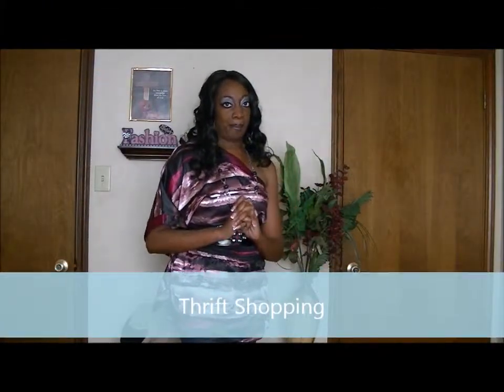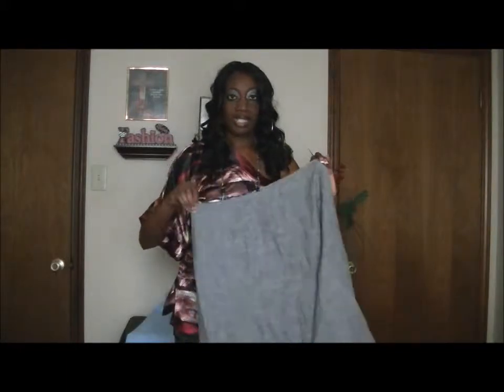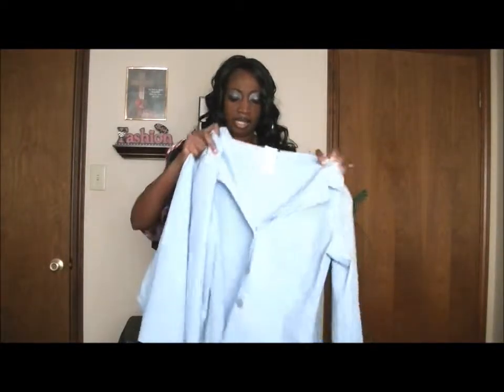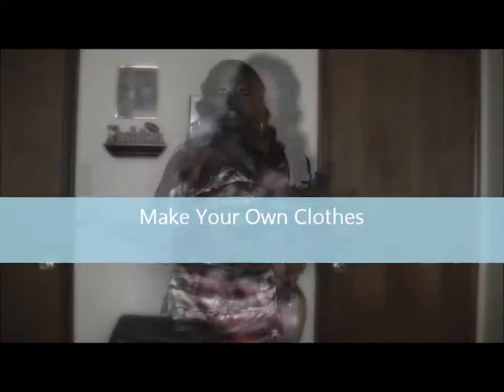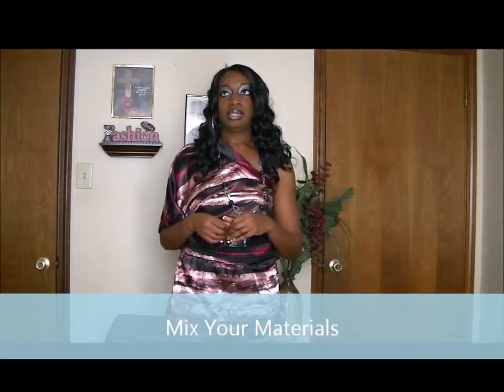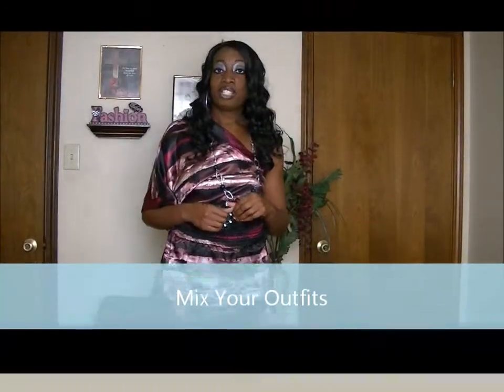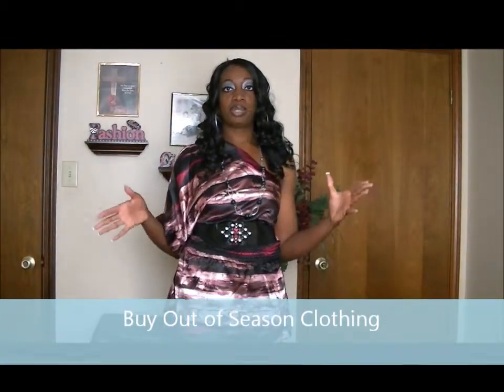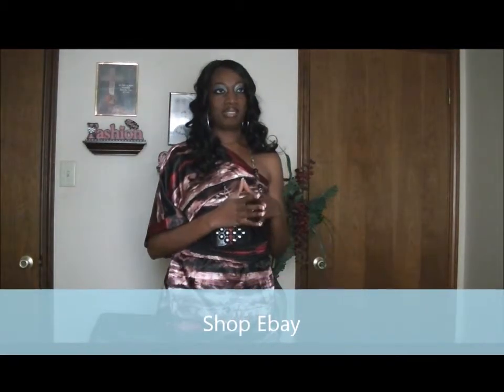13 Ways To Build Your Wardrobe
In this video I am giving you 13 tips on how to build your wardrobe.  From thrift shopping, to buying on Ebay and much more.  I hope you find these tips valuable and useful.  Thank you for viewing.  for links to blogs, facebook, and a look at my boutique.